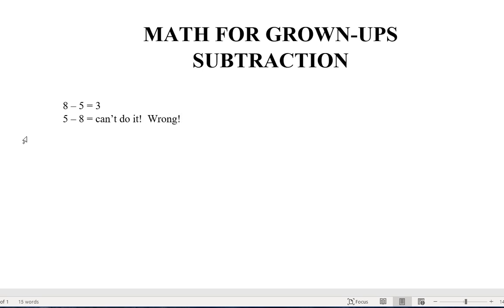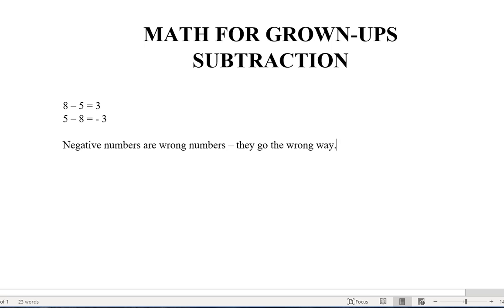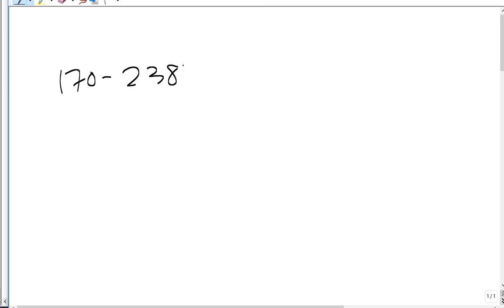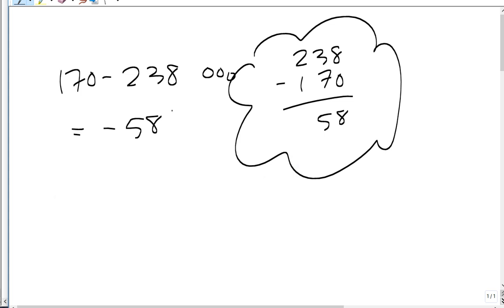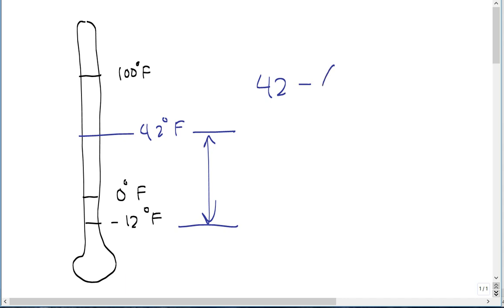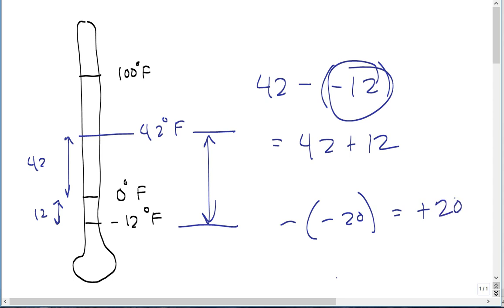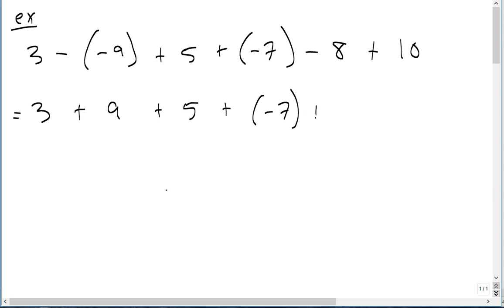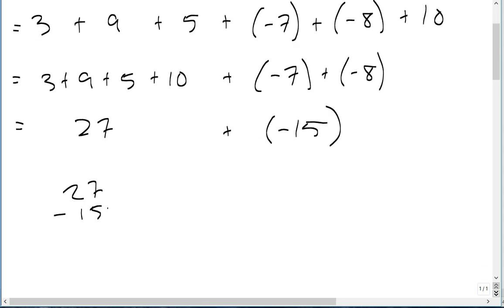6: Subtraction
A brief discussion of subtraction and of working with the negative numbers that could result.